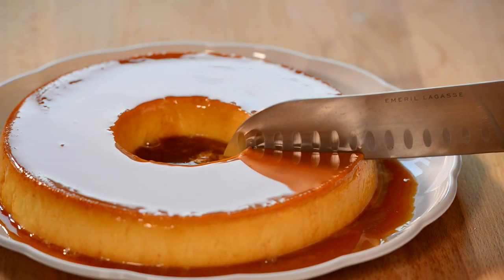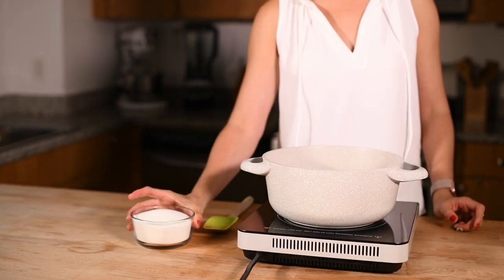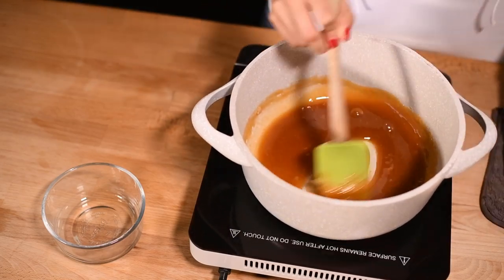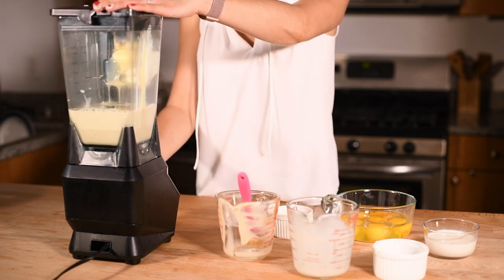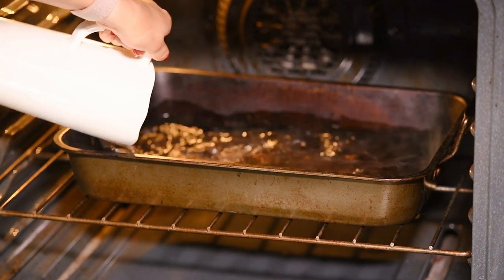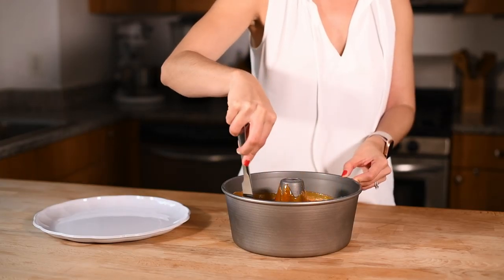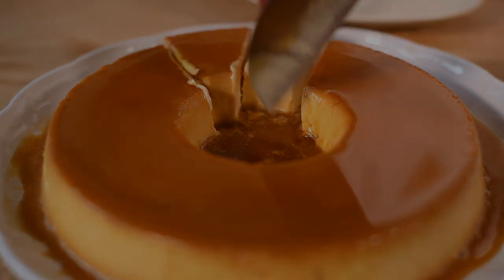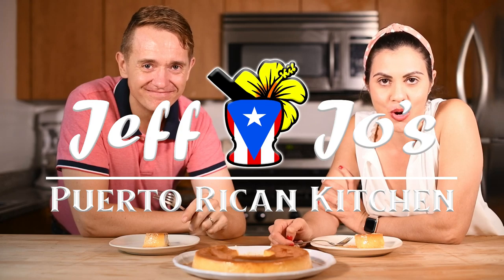How to make Puerto Rican Flan de Queso - Easy Puerto Rican Recipe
Welcome to Jeff & Jo's Puerto Rican Kitchen, where we share easy-to-make, authentic Puerto Rican recipes. Today we'll be showing you how to make Flan, this creamy caramel custard is our favorite dessert and will soon become yours too!  So, turn on your ovens and let's get ready to bake!

Ingredients:

1 cup sugar
1 8 oz package of cream cheese (room temperature)
1 12 oz can of evaporated milk
1 14 oz can of sweetened condensed milk
6 large eggs
1/2 cup whole milk
1 teaspoon pure vanilla extract